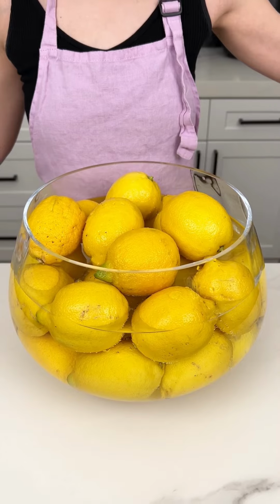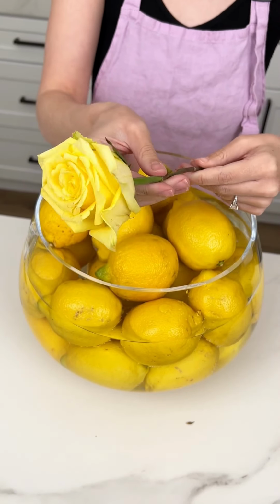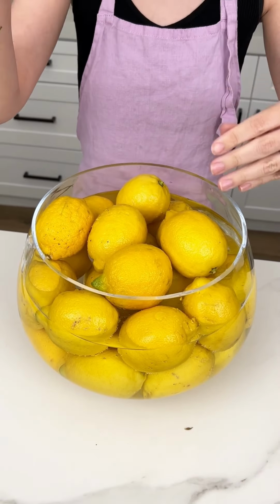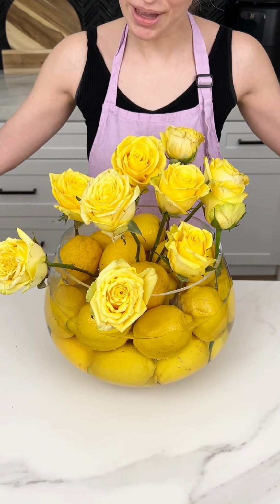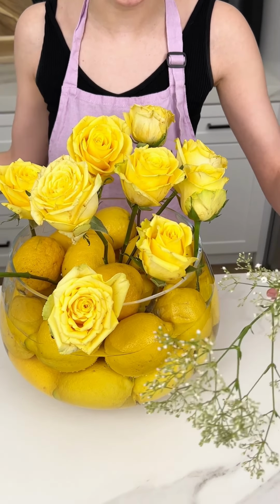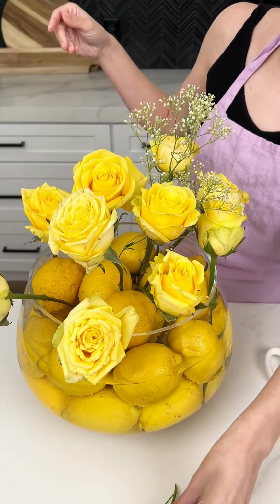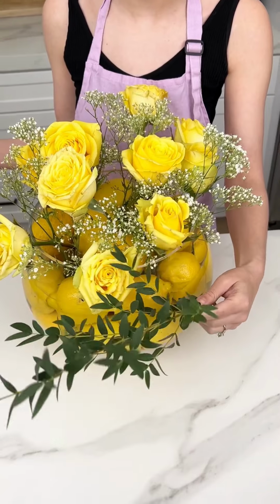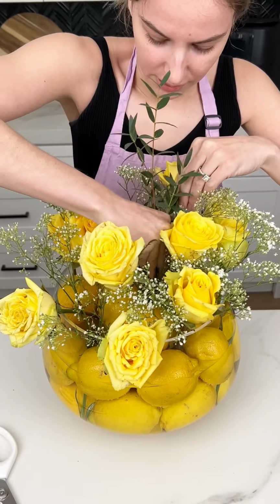Easy floral decor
I make a centerpiece with flowers and candles for mother's day.